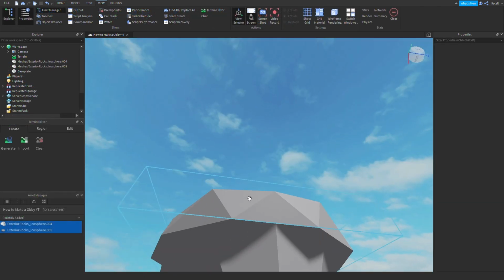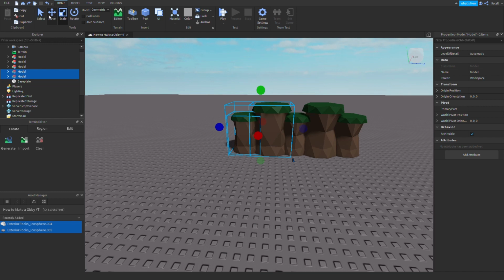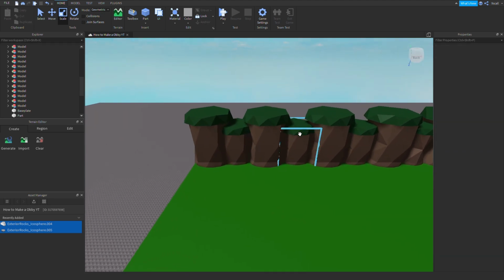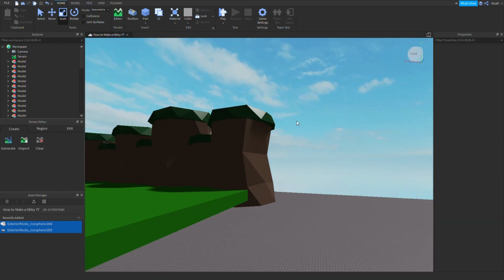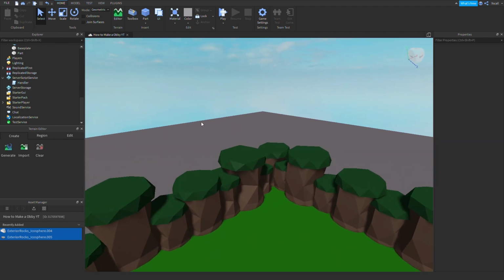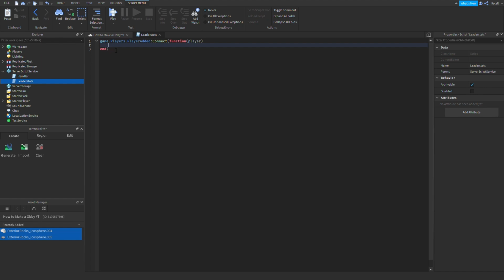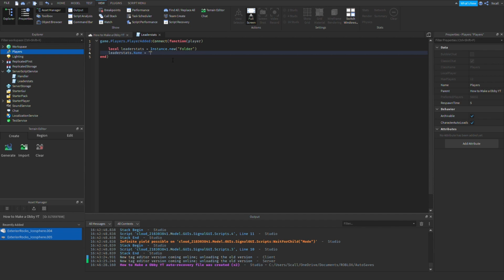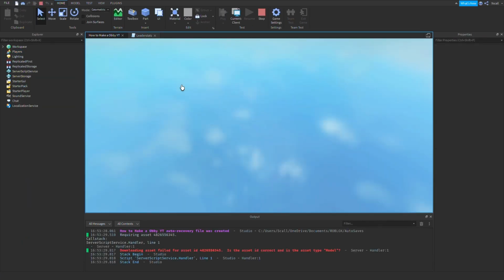How to make a OBBY! (Roblox Studio)